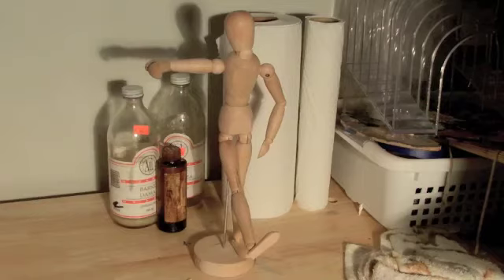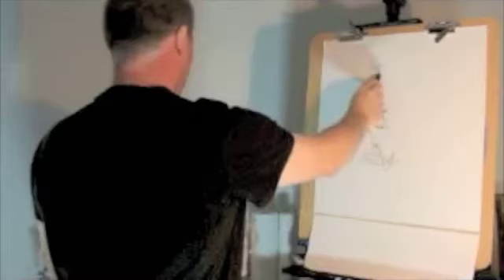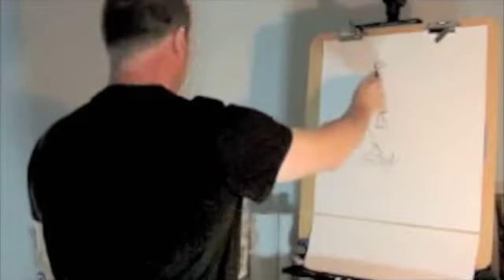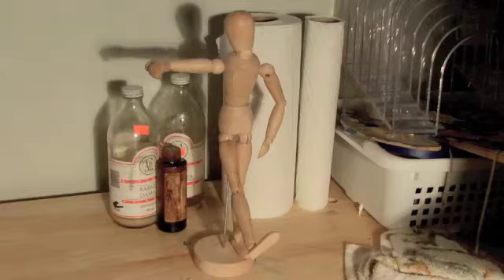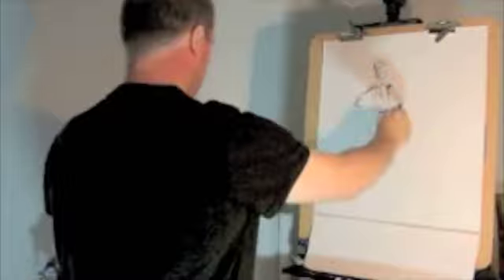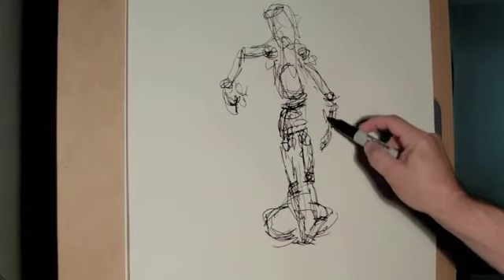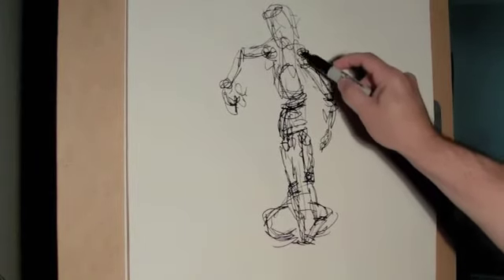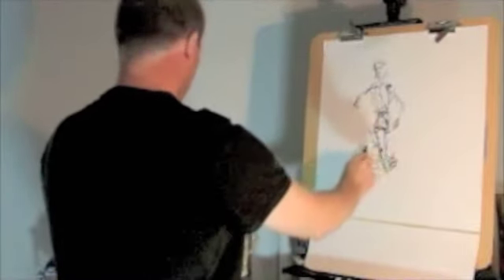Gesture Drawing Tutorial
2 minute gesture drawing tutorial from South Texas College